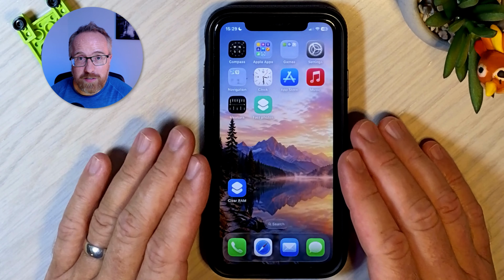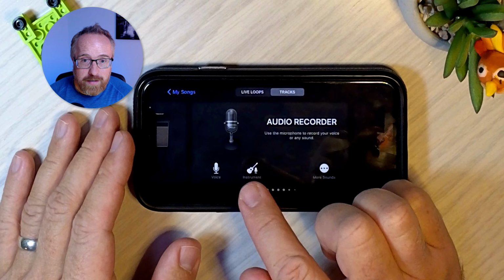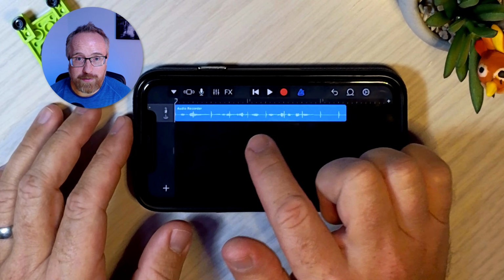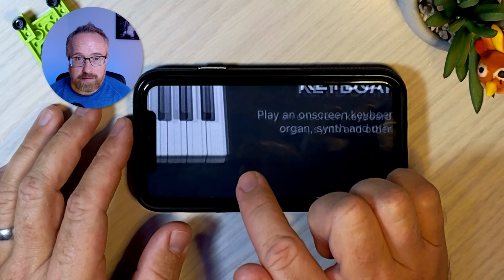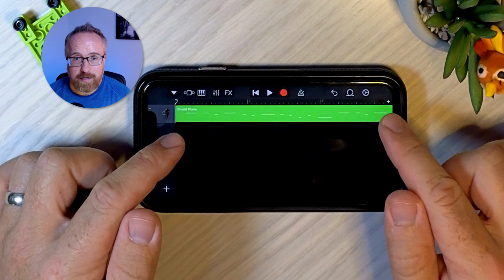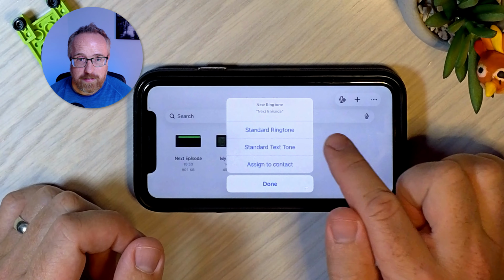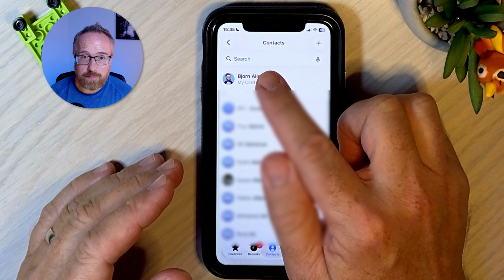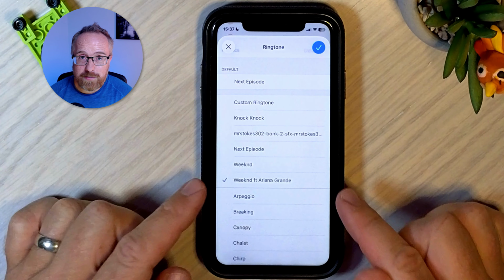How to Make Your Own Custom Ringtone With GarageBand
Learn how to make your own custom ringtone with GarageBand.

Creating a custom ringtone on iPhone is straightforward when you use the built-in tools already available on your device. This tutorial walks you through the entire process, from opening the GarageBand app to selecting your audio tracks and saving them directly to your phone. It is designed for any iPhone user who wants to move beyond stock alert sounds without paying for individual tracks.

By the end of this video, you will know exactly how to export your creation and assign it as your primary ringtone within your settings. Mastering the GarageBand iPhone tutorial flow allows you to customize your device easily. Whether you want a specific song segment or a unique sound effect, this method helps you make free ringtones for any contact or general alert. Learning to create ringtone ios files yourself saves time and ensures your phone sounds exactly how you want it to.

Timestamps

00:00 Open GarageBand App
00:44 Select Audio Recorder
01:03 Switch To Tracks View
01:49 Record Keyboard Instrument
02:57 Save GarageBand Song
03:14 Export Custom Ringtone
03:46 Check iPhone Ringtone Settings
04:16 Assign Ringtone To Contact
04:50 Popular Song Ringtone Tutorial